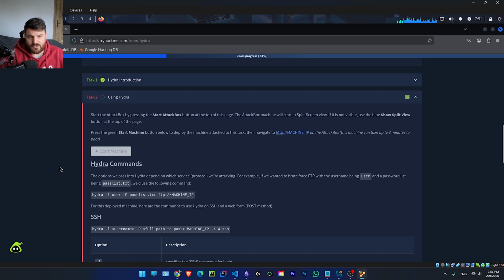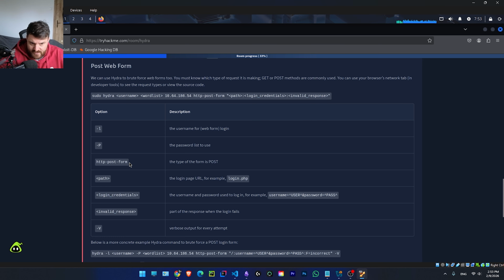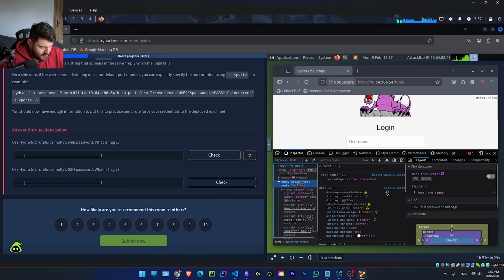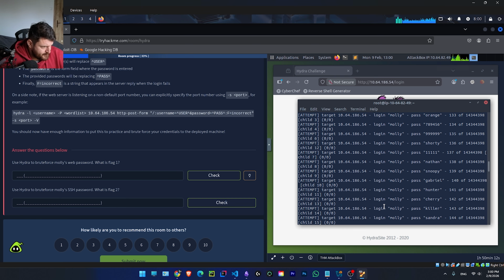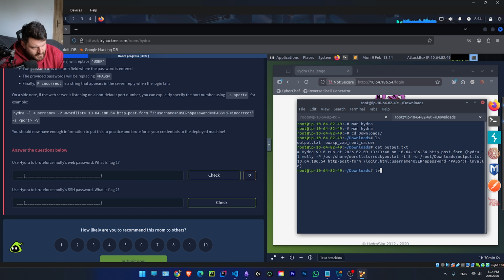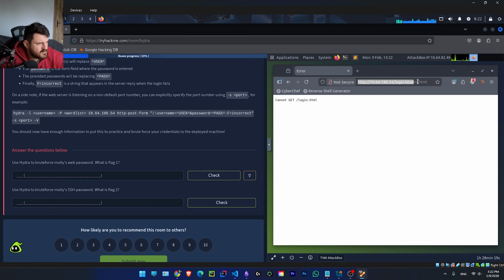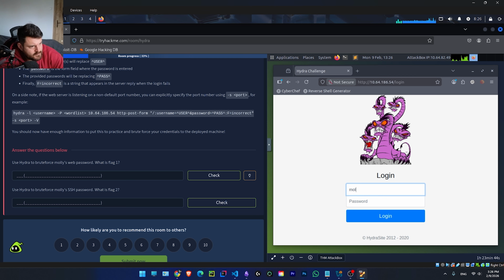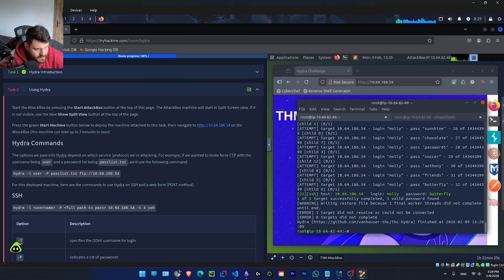Hydra | Task 2 - Using Hydra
Room: Hydra

Learn about and use Hydra, a fast network logon cracker, to bruteforce and obtain a website's credentials.

⏱️ Timestamps
00:00 - Room Theory
04:46 - Room Questions